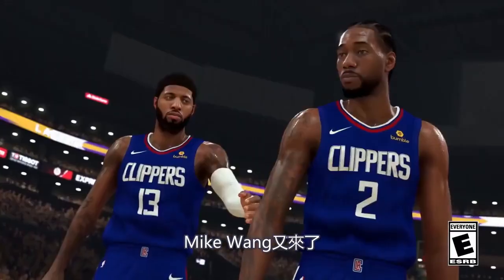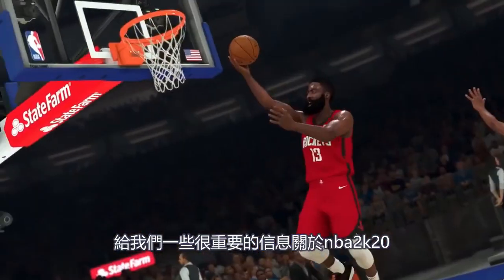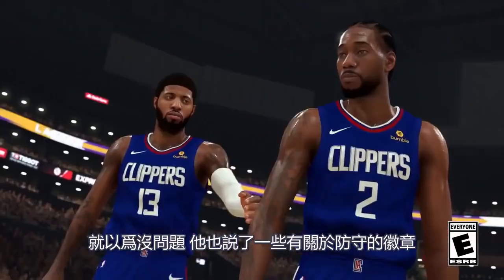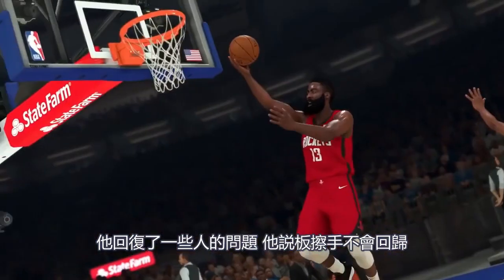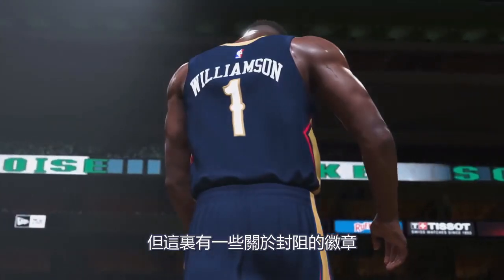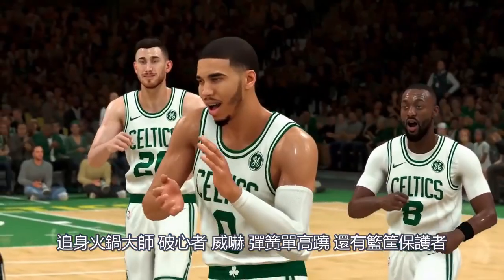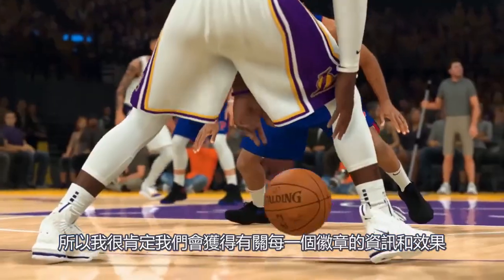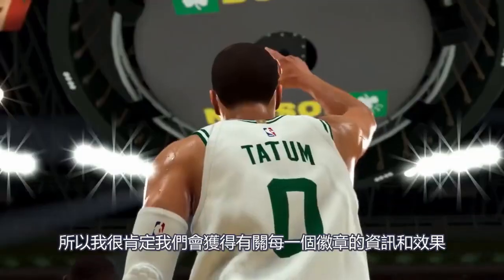【NBA2k20】有關封阻的新徽章！控球者們需要注意的地方！（ChrisSmoove中文）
喜歡的話 記得讚好！分享給喜歡的朋友！訂閲！
Mike Wang又來了
給我們一些很重要的信息關於爆發速度
他説第三階段的第一步
需要86能力值的帶球速度 才能解鎖
然後他説有節奏的花式運球在第三階段解鎖
當你的控球能力達到86能力值
但這是最大的改變 他説你的評分會因爲你的主宰模式而飄忽
換句話説是你的節奏和你的疲勞程度
或者能量和體力 所以如果你想要速度爆發
你真的想要你這兩項評分高過86能力值
因爲你會隨著比賽進行而疲勞 而失去能力
所以在比賽開端 如果你有86能力值在這兩個項目
你就能這麽做 但當你進入第二節或者第三節
你的能力值有機會低於86的話 你就不能速度爆發了
他的意思是把那些能力值提高 提高至89 ,90
給自己一些緩衝空間 讓你能如你所願
所以控球者們你不能只有86能力值 這個最低值
就以爲沒問題 他也説了一些有關於防守的徽章
他回復了一些人的問題 他説板擦手不會回歸
但這裏有一些關於封阻的徽章
追身火鍋大師 破心者 威嚇 彈簧單高蹺 還有籃筐保護者
所以我很肯定我們會獲得有關每一個徽章的資訊和效果